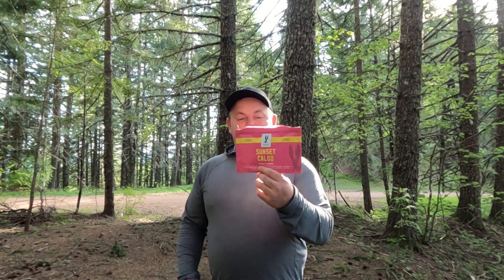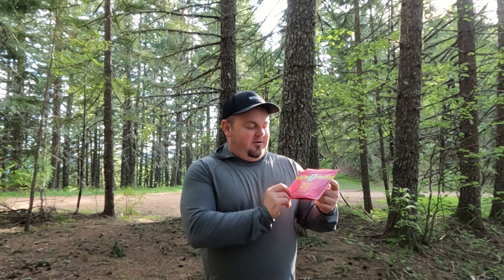Itacate Sunset Caldo Review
Reviewing a Mexican Vegetarian stew from Itacate out of California. Worth checking out if you want something that isn't lasagna or stroganoff to keep you fueled on trail. Cheers!